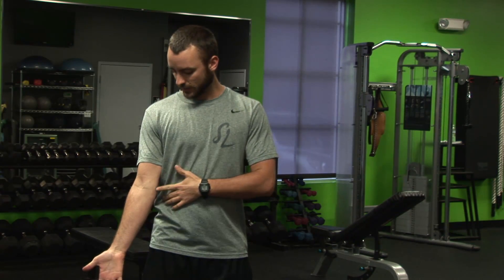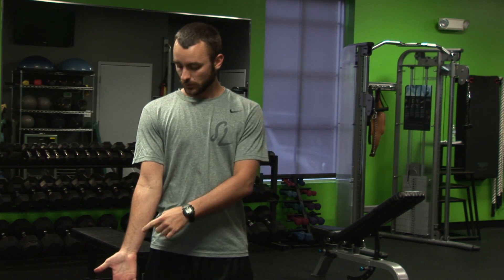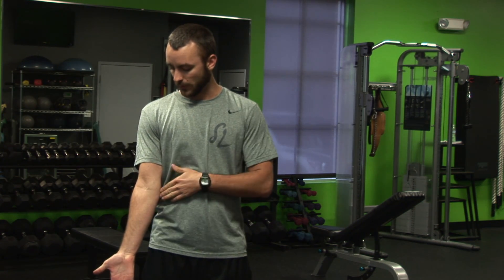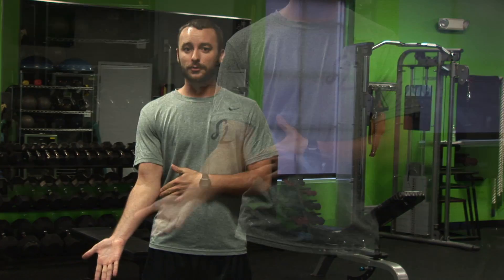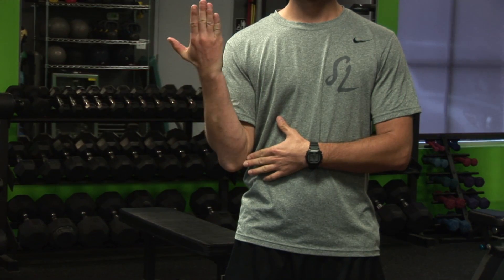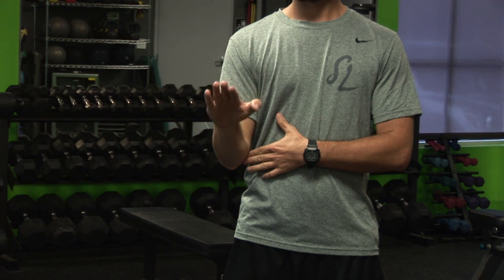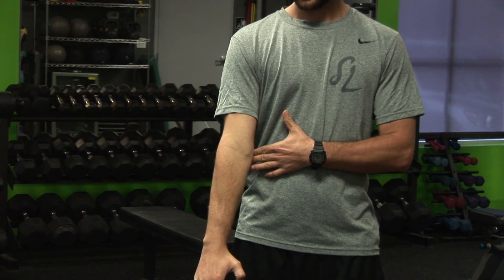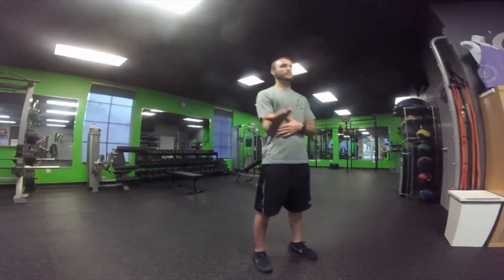Mobility Monday: Elbow C.A.R.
Mobility Monday with Travis Kossol, BS, NASM, FRC. In this episode Travis demonstrates how to properly perform a Elbow CAR.